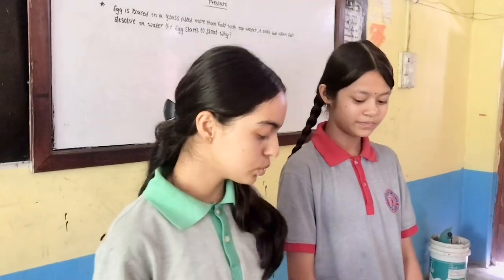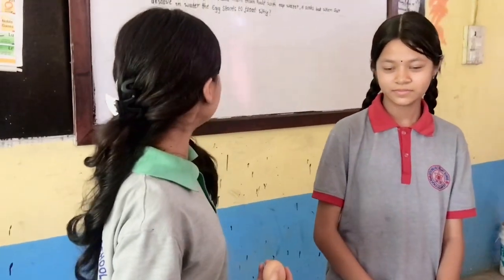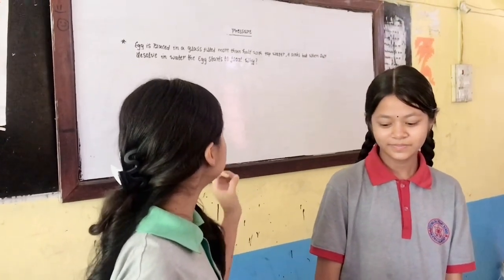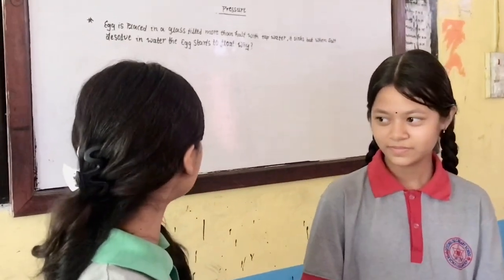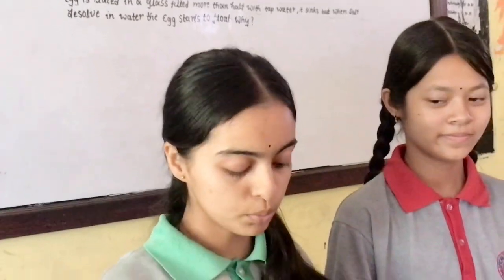Ep:165 science experiment related wit upthrust and density